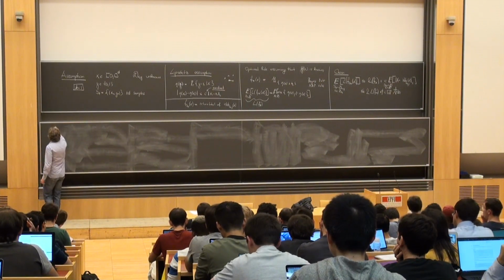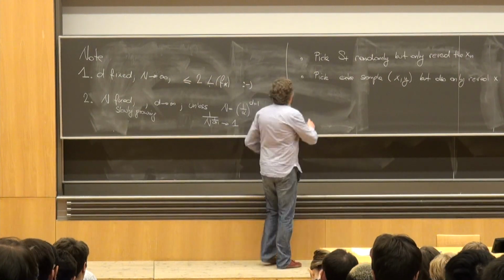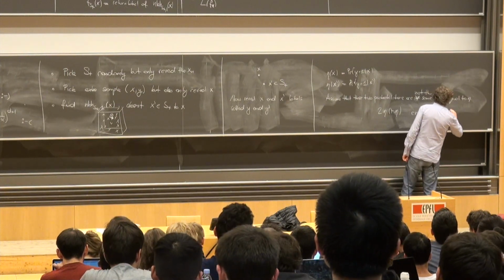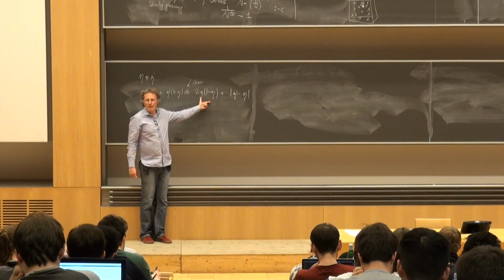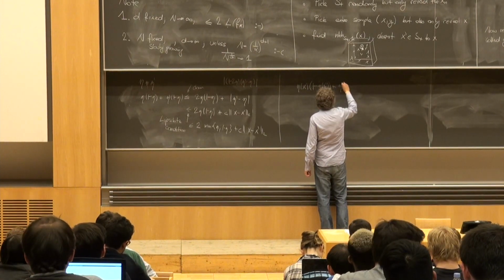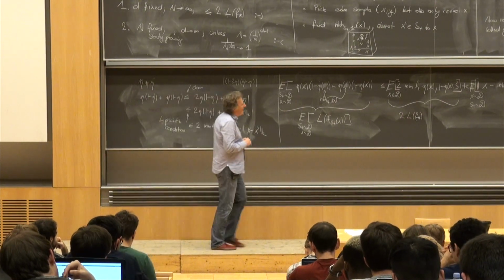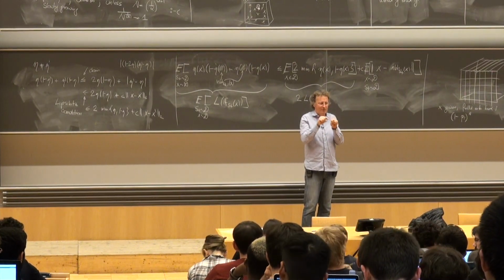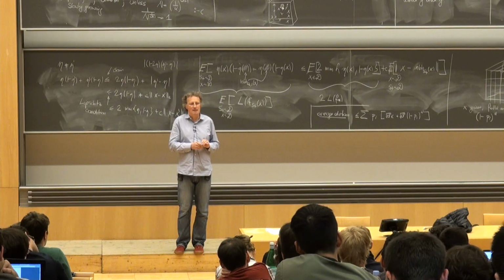EPFL Machine Learning Course 2017 - Lecture 06 part4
Lecture 06 - K-Nearest Neighbour